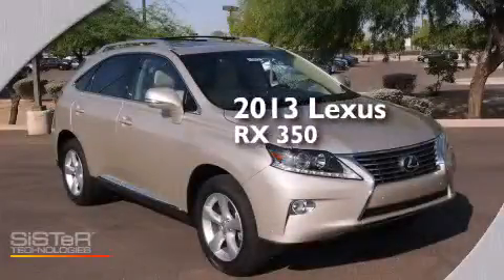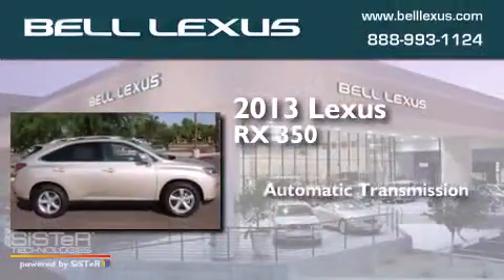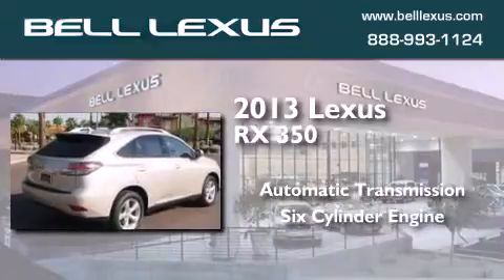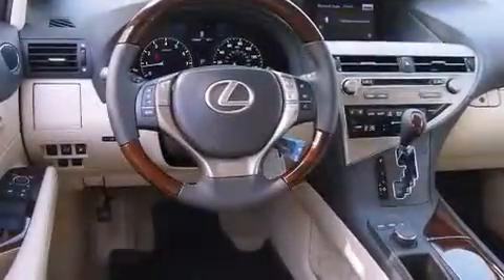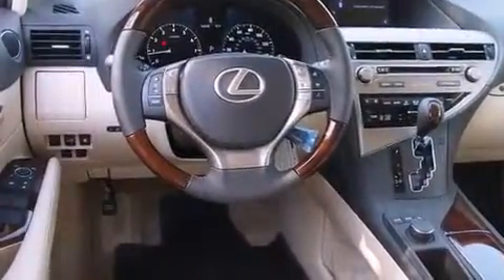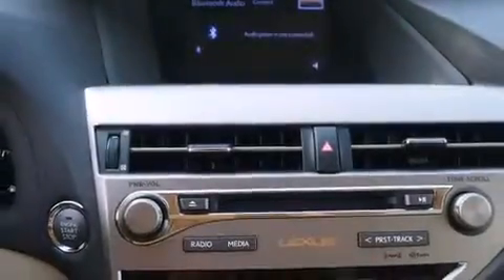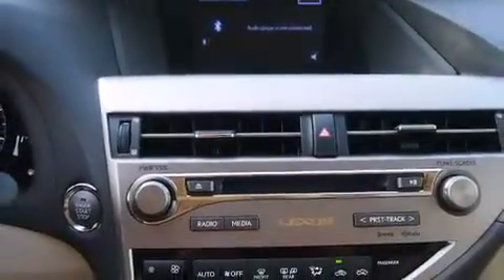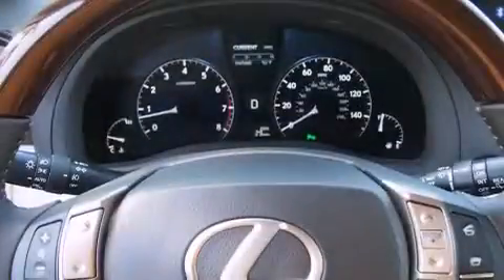2013 Lexus RX 350 Phoenix Scottsdale AZ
We have been honored to serve the Phoenix AZ area , we promise that your experience at our dealership will exceed your expectations ! Year : 2013 Make : Lexus Model : RX 350 Engine : 3.5L 6 Cyl. Fuel Injected Trans . : 6-Speed Automatic with Sequential Shift ECT-i Exterior : Satin Miles : 3 Bell Lexus 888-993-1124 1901 E. Bell Road Phoenix , AZ 85022